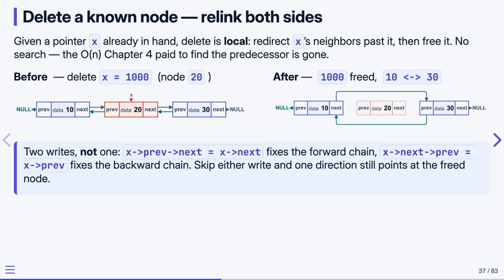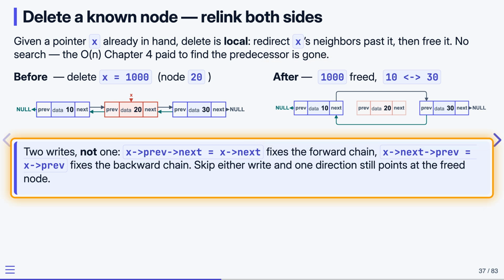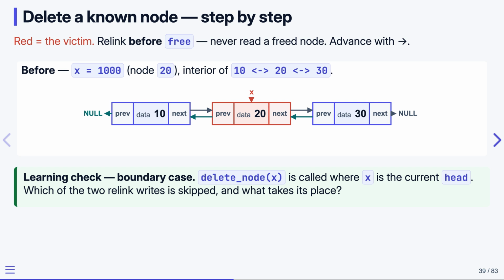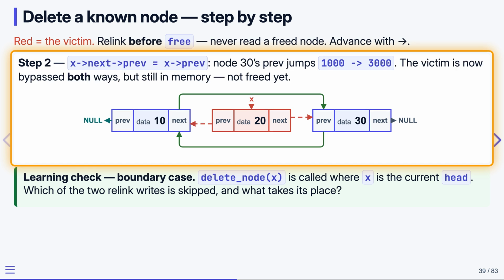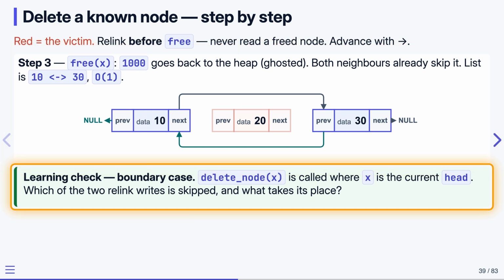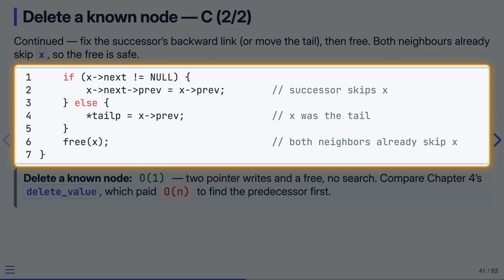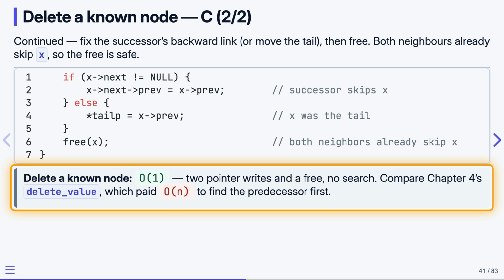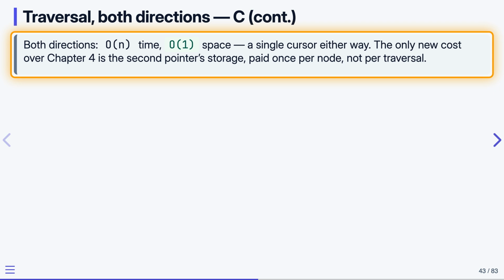Doubly & Circular Lists: Deletion — Data Structures in C | 5.6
Deletion on doubly and circular lists — removing an element, and repairing what it leaves behind. This lesson shows exactly what happens, step by step, with a memory diagram and real C code.

What you'll learn:
• How deletion works on doubly and circular lists, in memory

Chapters:
0:00 Deletion
0:10 Delete a known node — relink both sides
1:32 Delete a known node — relink both sides (cont.)
1:52 Delete a known node — step by step
3:45 Delete a known node — C (1/2)
4:18 Delete a known node — C (2/2)
5:07 Traversal, both directions — C
5:36 Traversal, both directions — C (cont.)